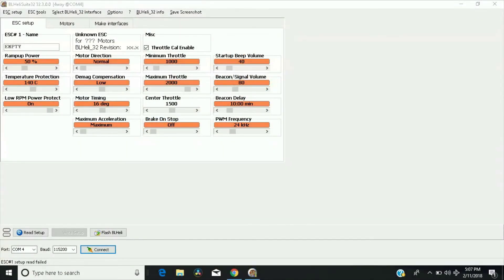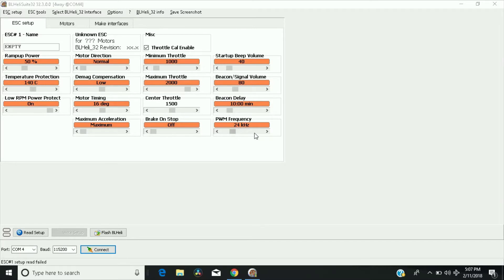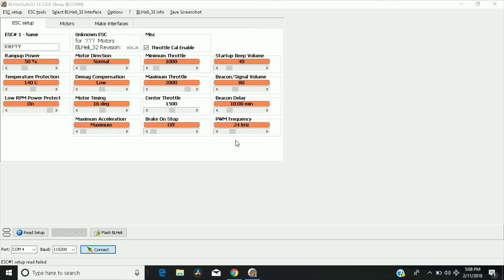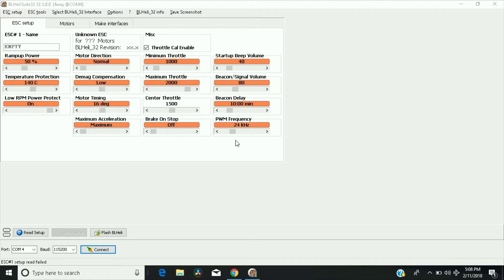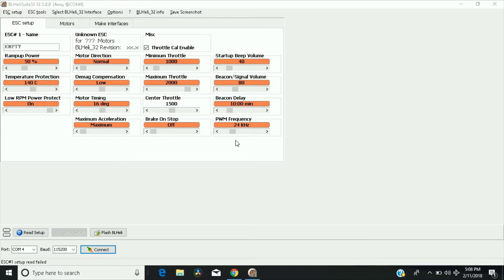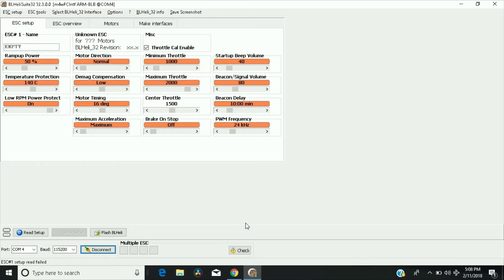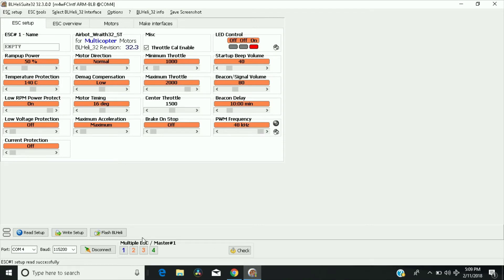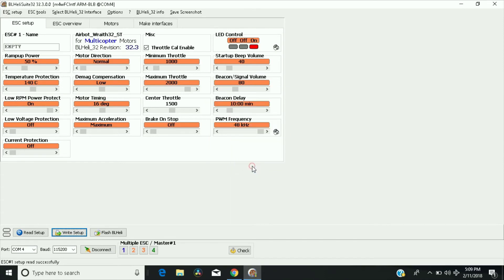Blheli32 & PWM Frequency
The following video explains why you want a higher PWM frequency, When your running Blheli_32 escs  and how to change it.

Recommended Gear
*RacedayQuads*

Bundle Deals
Radios
Goggles
Frames
Flight Controllers
Motors
Receivers
FPV
Batteries
ESCS
BNF Quads
Misc
*Banggood*